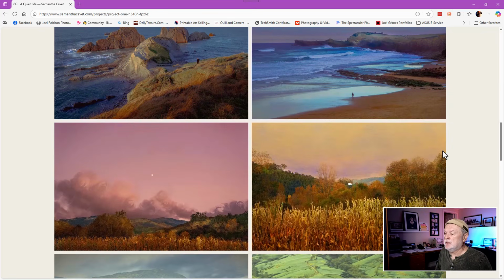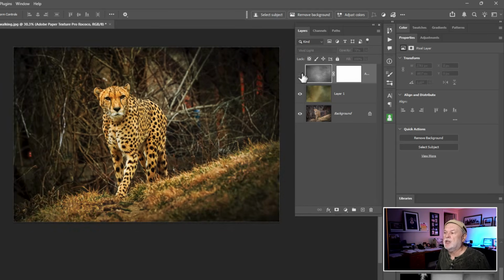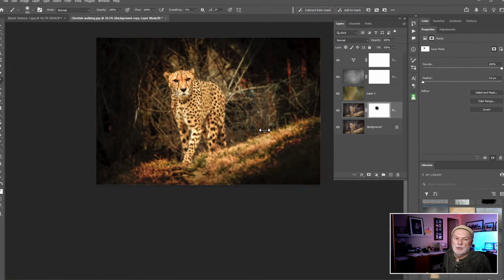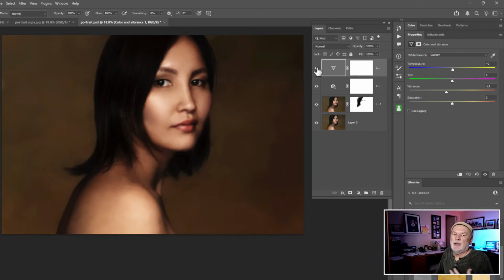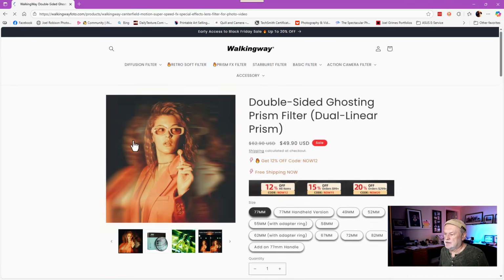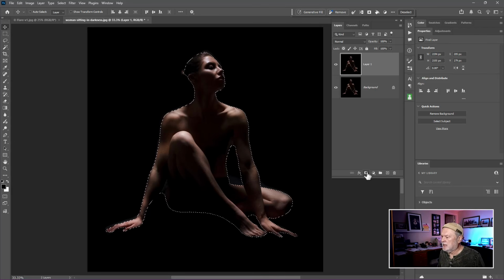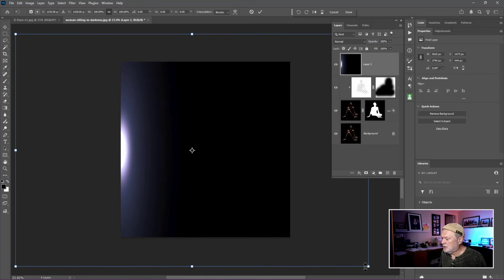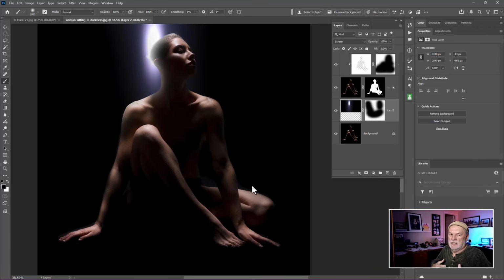Modeling after inspiration - Answering your photography questions.